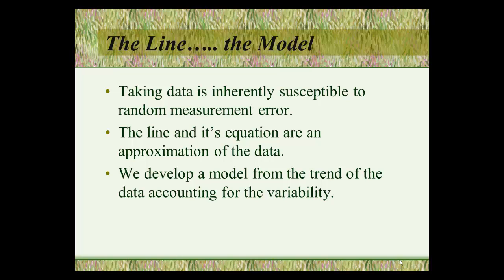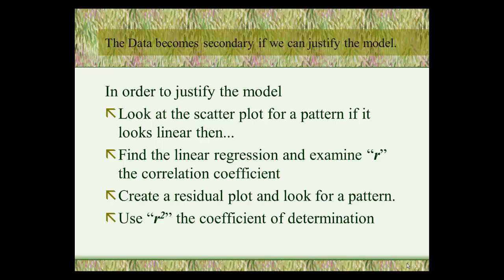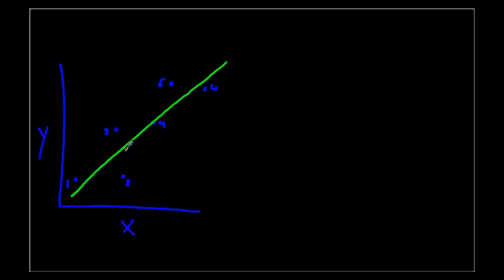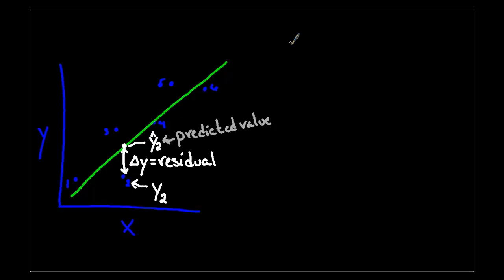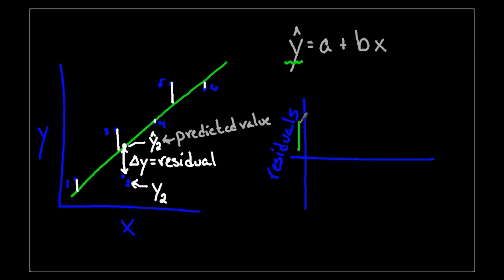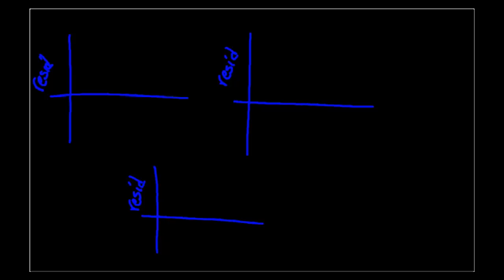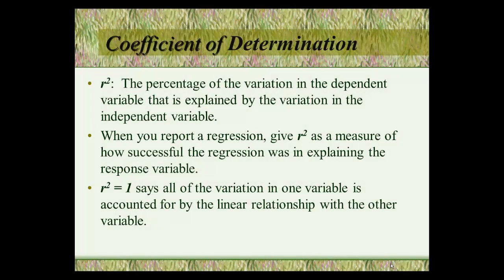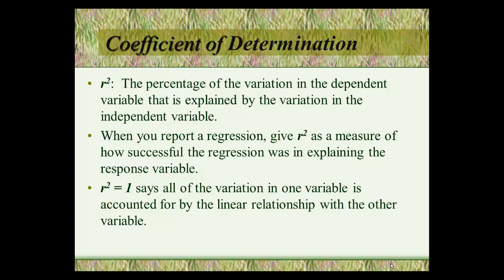Justifying the linear regression model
How we go about justifying the linear regression model.